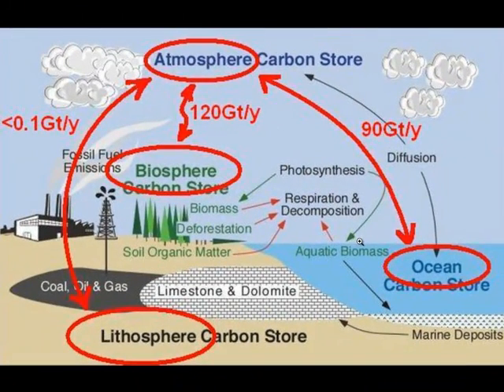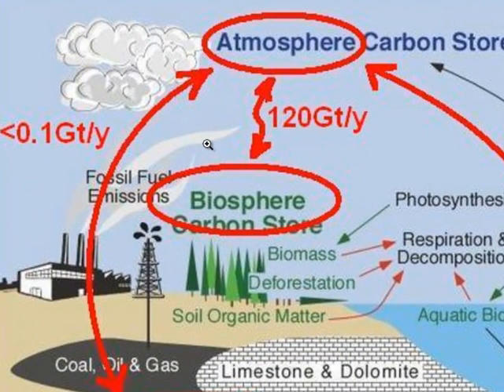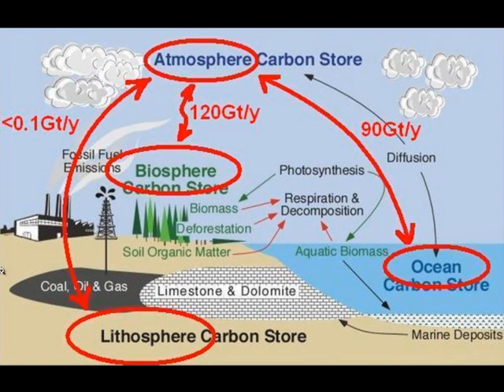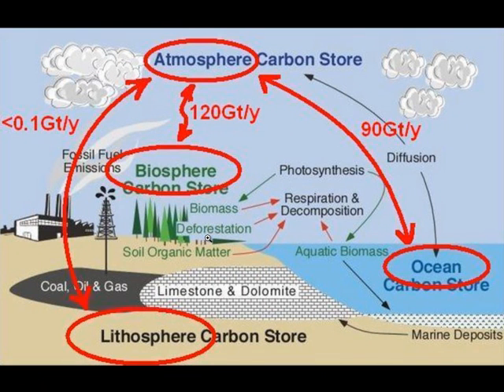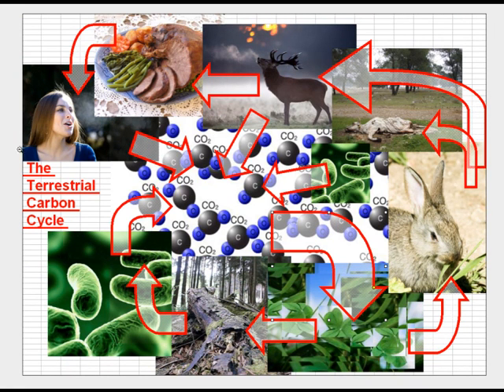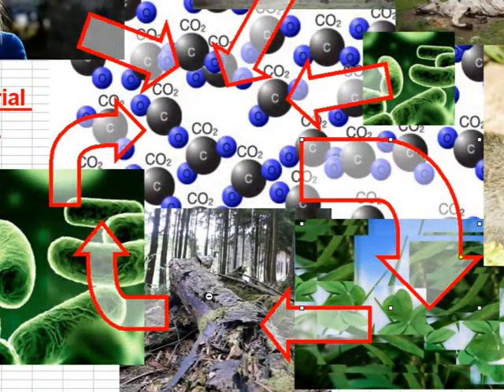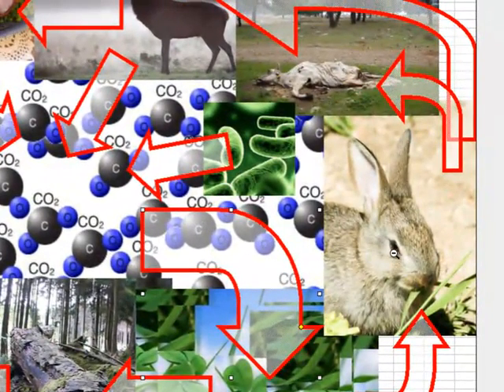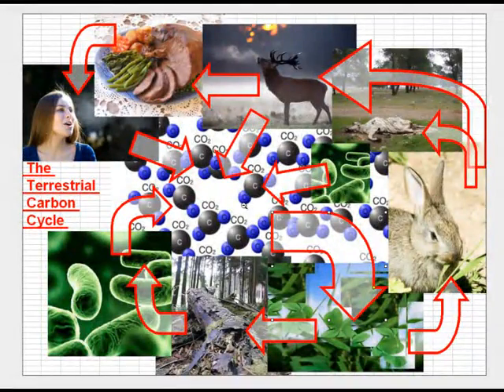GW021 The Carbon Cycle and the Biosphere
How the biosphere recycles carbon through our atmosphere